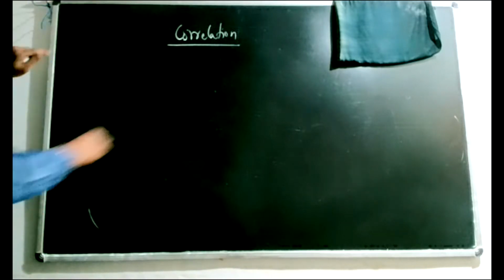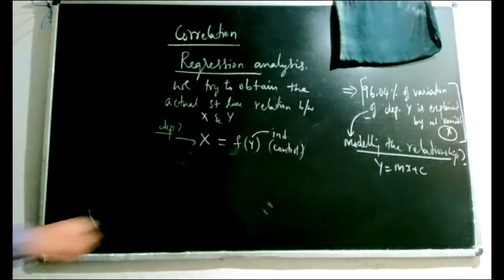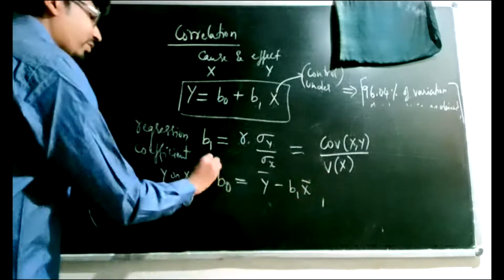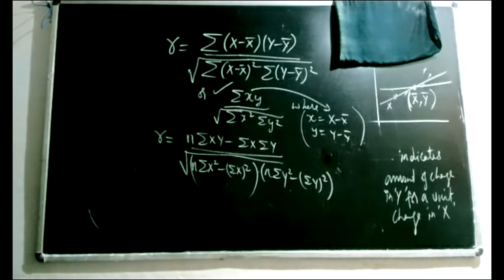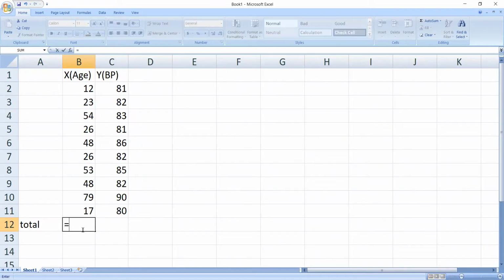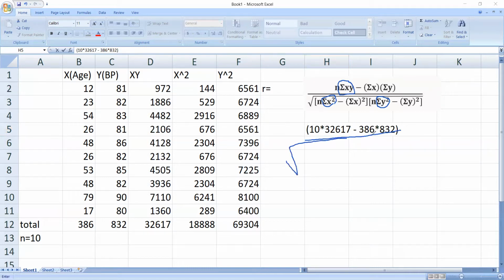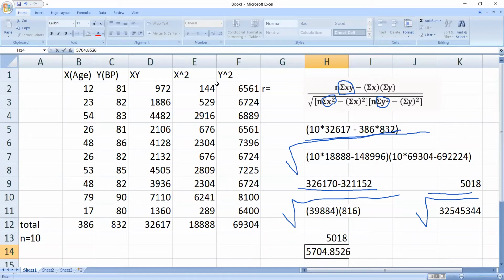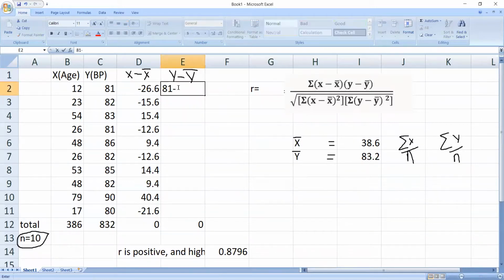recording 2, 22nd june, regression